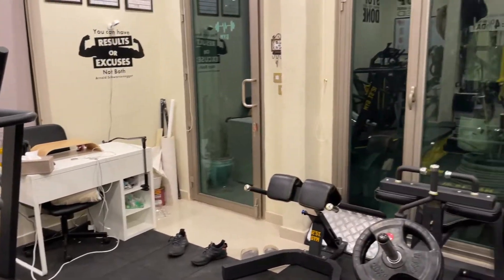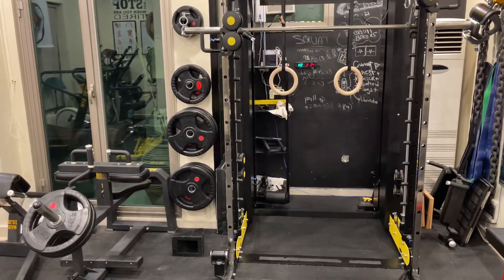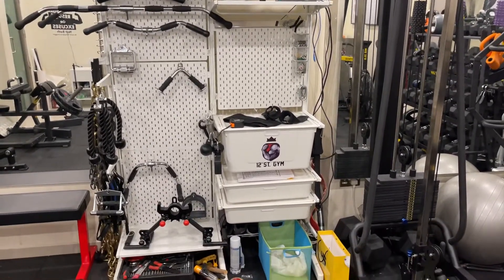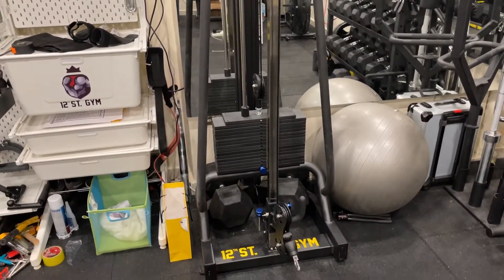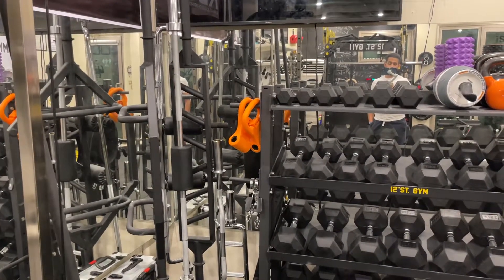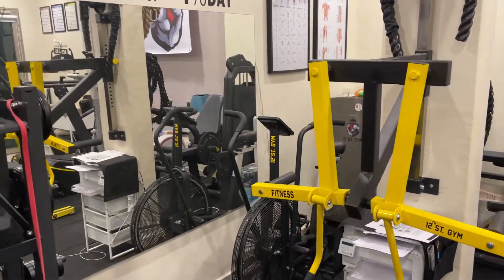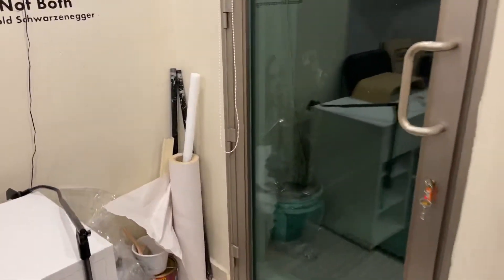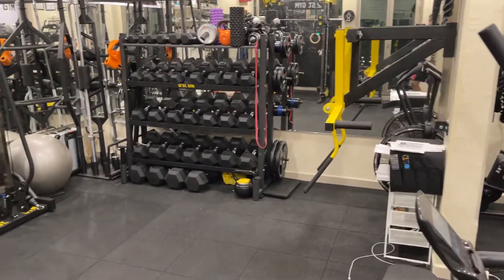My 7000$ Home GYM tour تفاصيل نادي منزلي